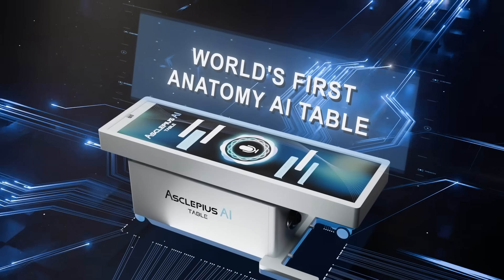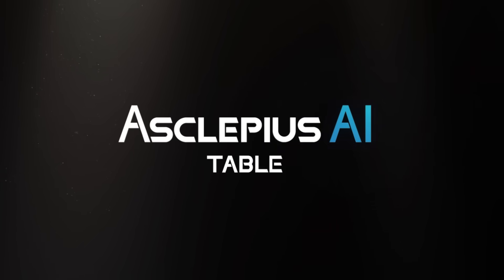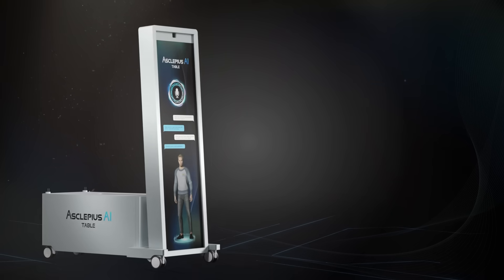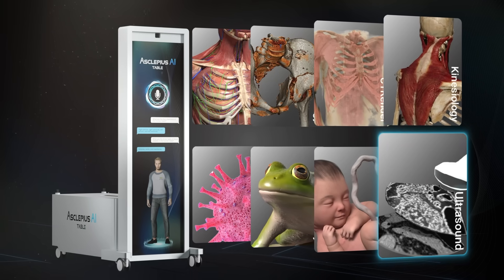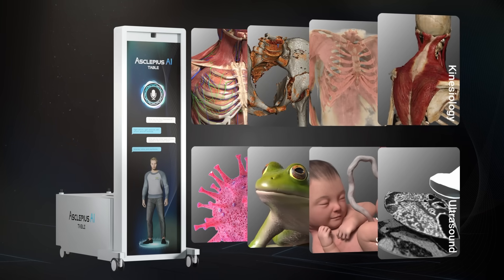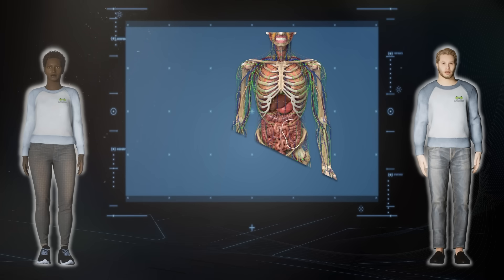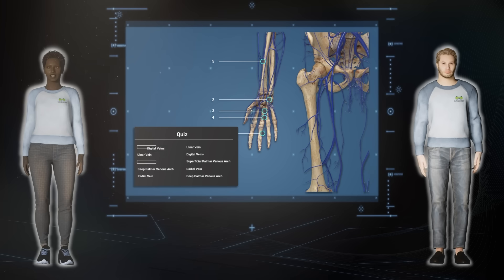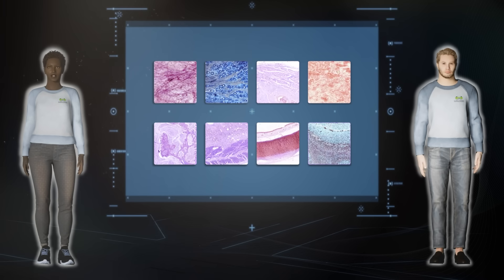Asclepius AI Table™ — The Future of Medical Education Powered by AI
“AI-enhanced Anatomy, integrated with powerful medical learning modules.”

Revolutionizing medical, nursing, and veterinary education with AI-powered Anatomy — combined with interactive Radiology, CT Rendering, Kinesiology, Histopathology, Animal Anatomy, Embryology, and Ultrasound.

Ideal for:
Medical Schools | Nursing Programs | Veterinary Training | Anatomy Labs | Clinical Skills Education

“With AI-driven anatomy at its core, Asclepius AI Table™ sets a new benchmark in immersive and intelligent medical training.”